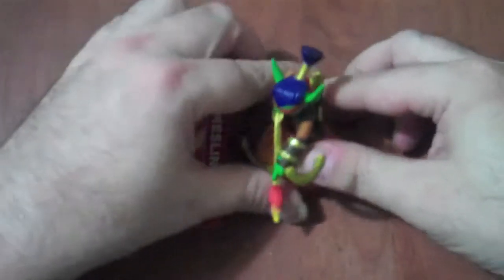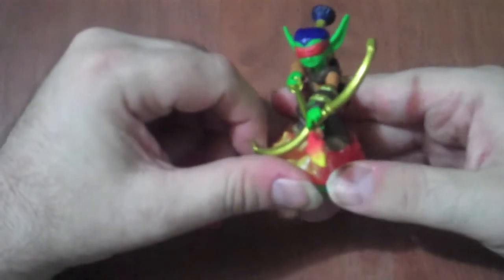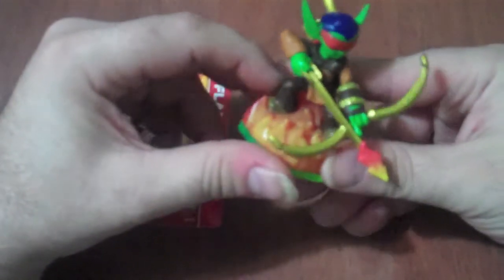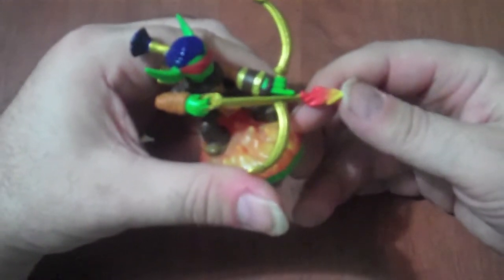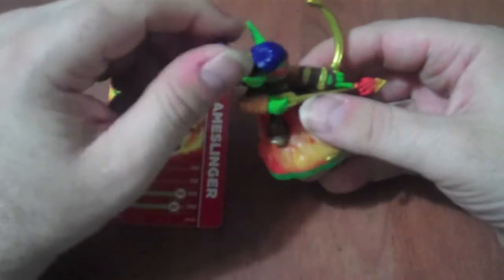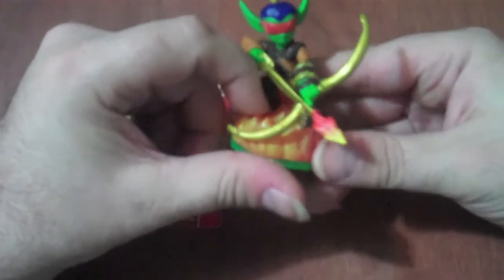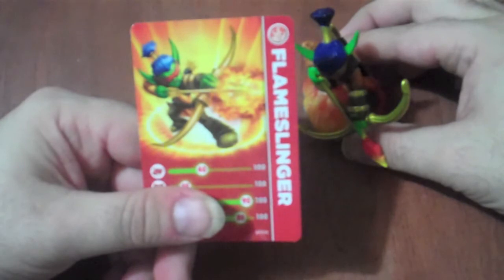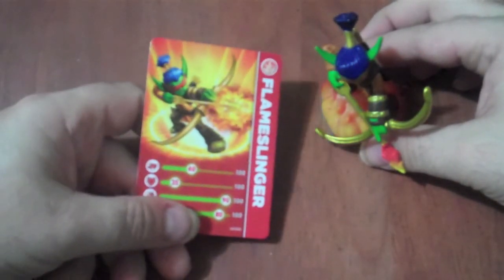Skylanders figure video review EP5 Flameslinger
in this video i review the skylanders figure Flameslinger